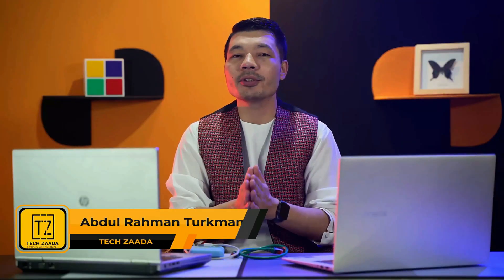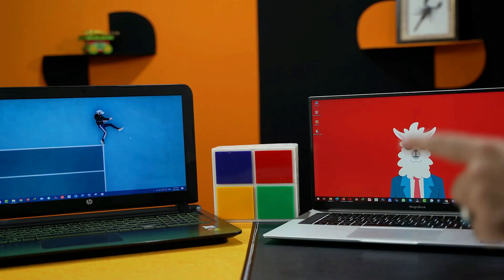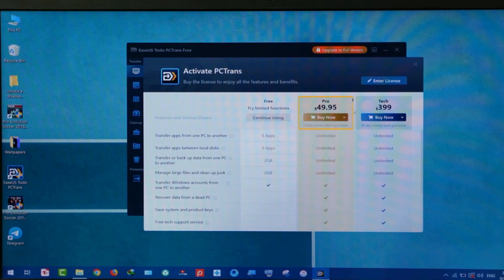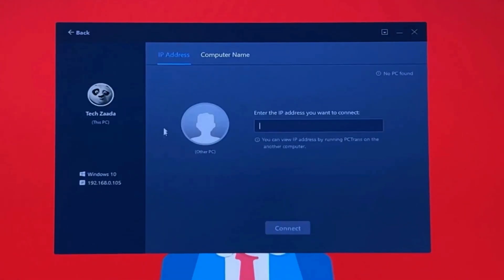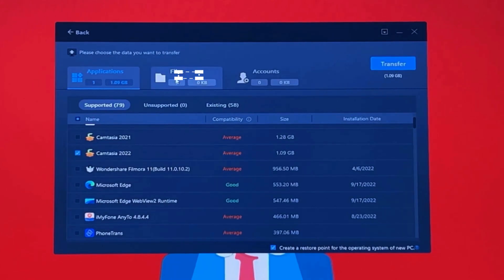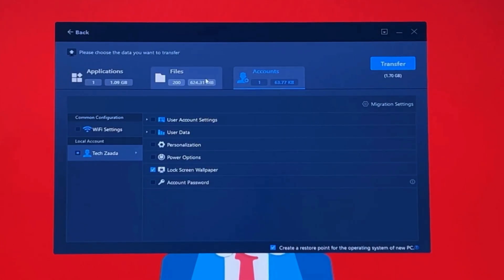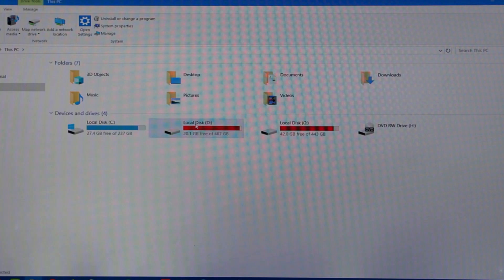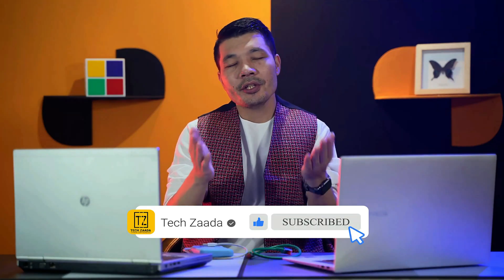How to Transfer Files from PC to PC (For FREE)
Transfer Large Files from PC to PC for free unig this tool.

how to transfer files from pc to pc.
Looking for an easy and effective way to transfer files from PC to PC? In this tutorial, we'll walk you through the steps to transfer files from one PC to another, using both traditional and modern methods. Whether you're transferring a few important files or an entire folder, we've got you covered. Our guide covers various ways to transfer files from PC to PC, including over Wi-Fi, using an external hard drive, cloud services, and more.

With our step-by-step guide, you'll learn how to transfer files from PC to PC quickly and easily. We'll provide you with useful tips and tricks to make the process smooth and hassle-free. Whether you're transferring photos, videos, documents, or music, you'll find the best solution for your needs.

Don't let file transfer hold you back any longer. Follow our guide and start transferring your files between PCs in no time. Try these methods for PC to PC file transfer and see how simple it can be. With our comprehensive guide, you'll be able to transfer files from PC to PC like a pro!

⏰Timestamps:
0:00 Intro
0:31 Requirements
0:44 About Software
1:13 Connecting both PCs
1:56 Selecting data to be transferred
2:50 Transfer completed
3:30 Outro